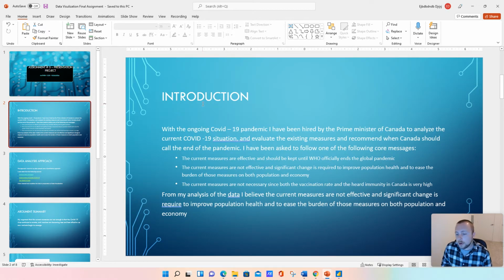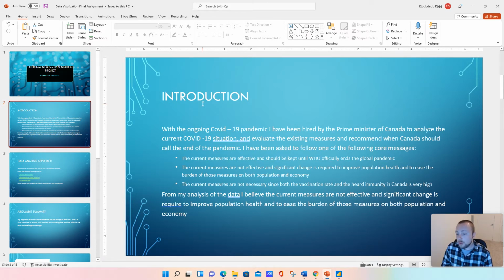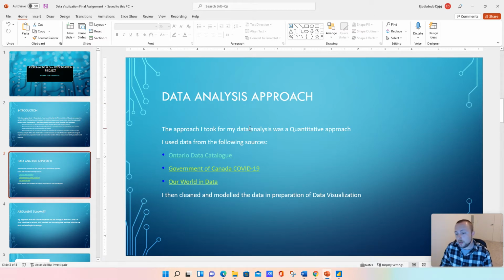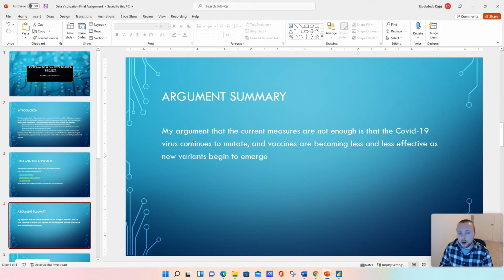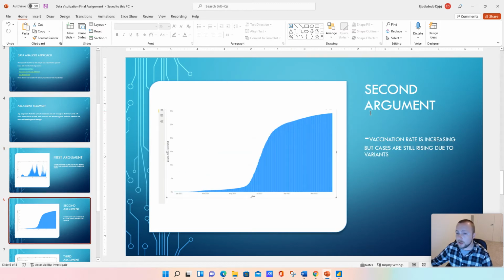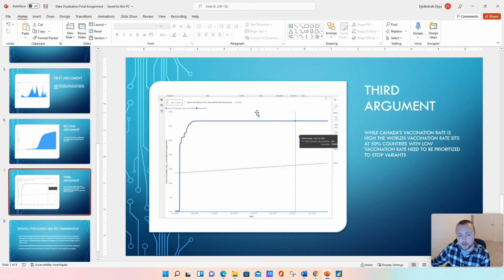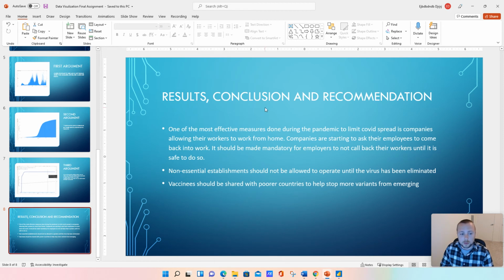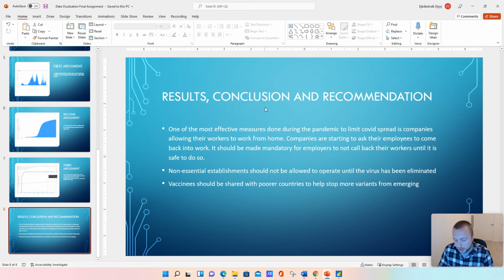Screen Recording 1